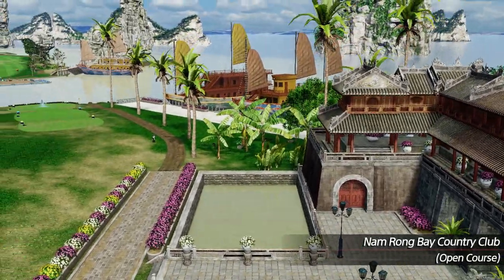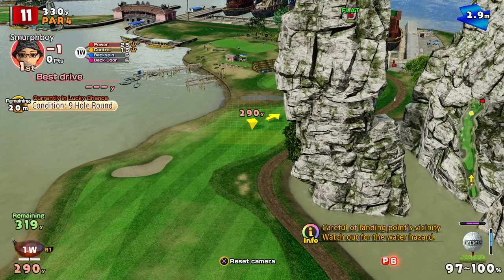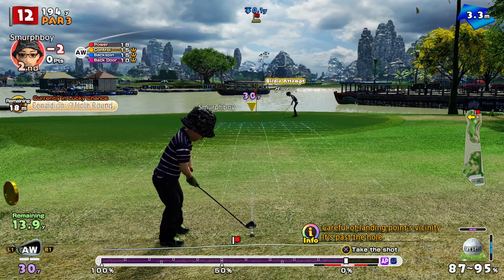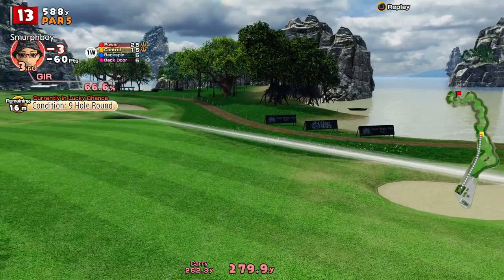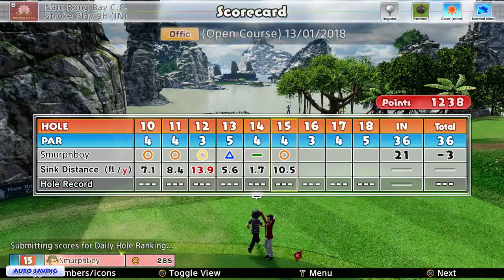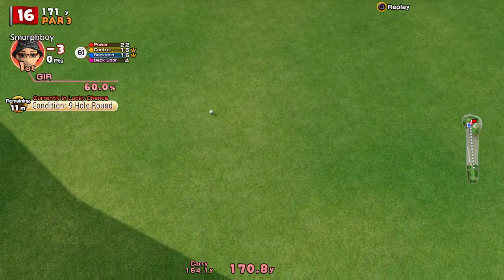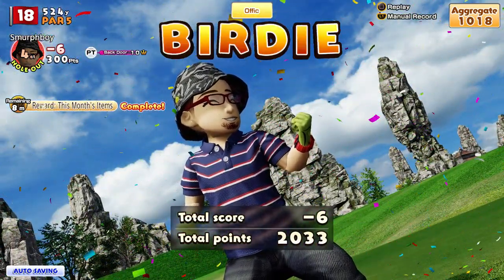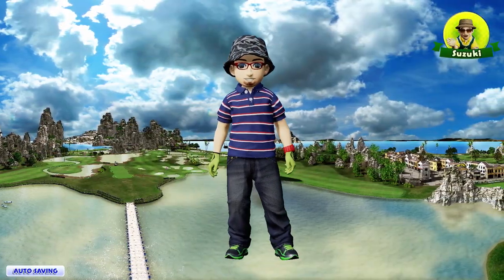DLC Guide - Nam Rong Bay CC (IN) - Everybody's Golf (2017) PS4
Everybody's Golf action on PS4. Looking at Nam Rong Bay Country Club, the second DLC course available in Everybody's Golf.